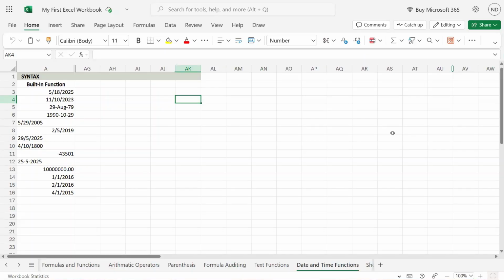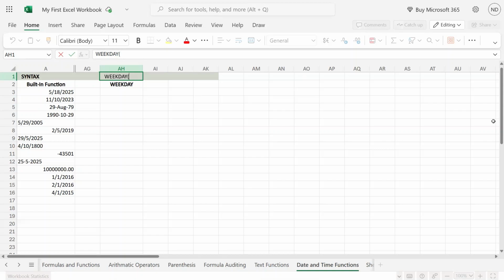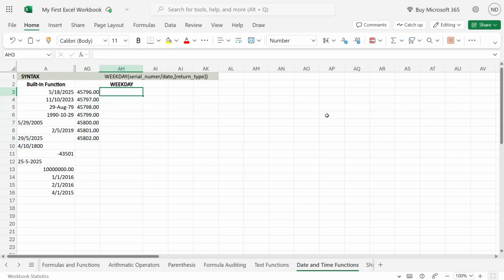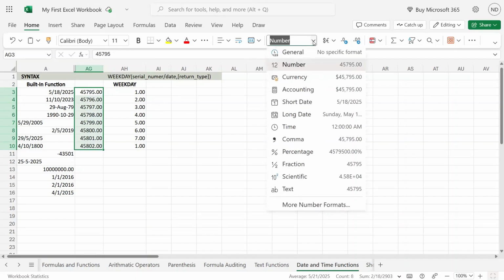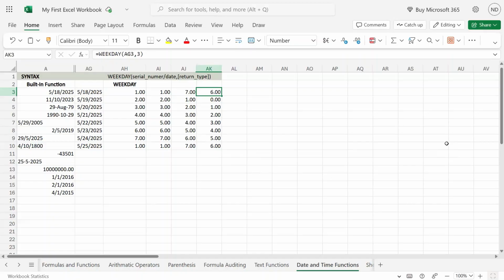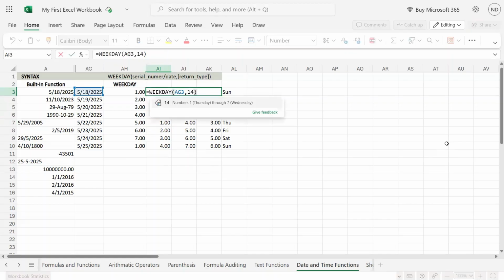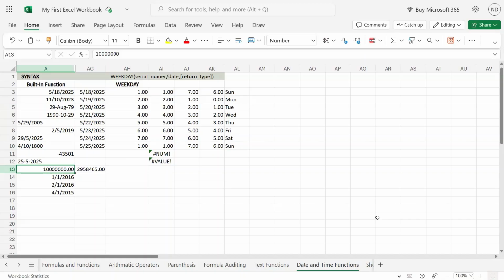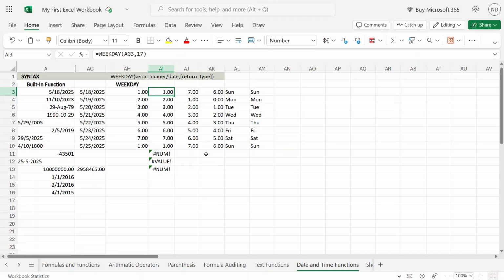EXCEL - Formulas and Functions - Date and Time - weekday